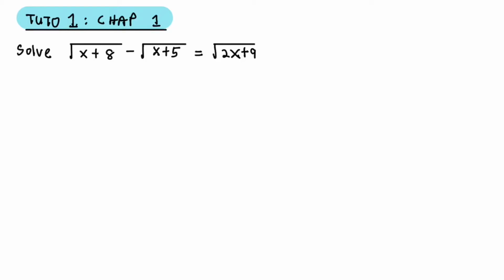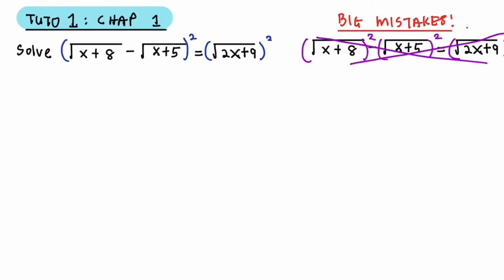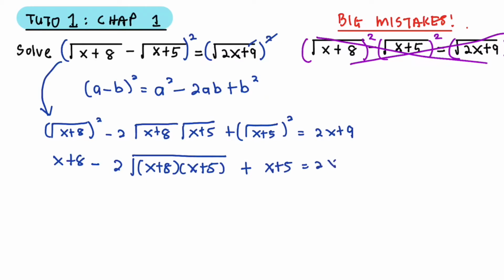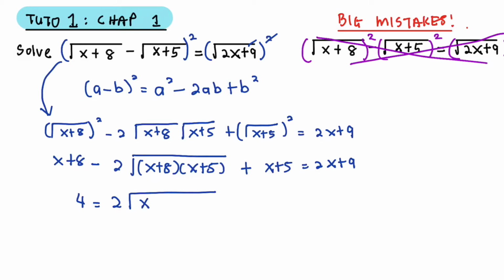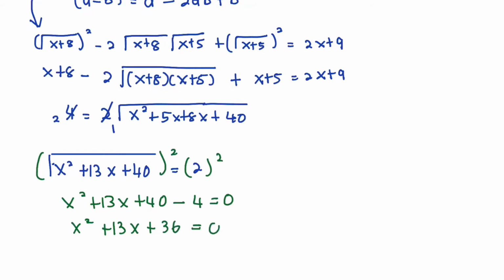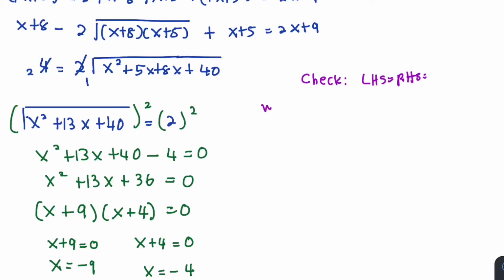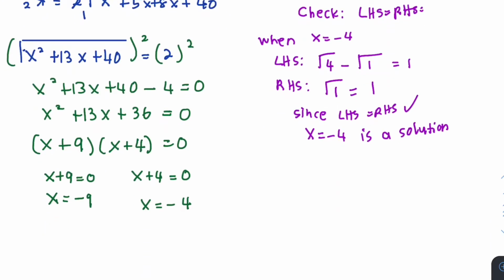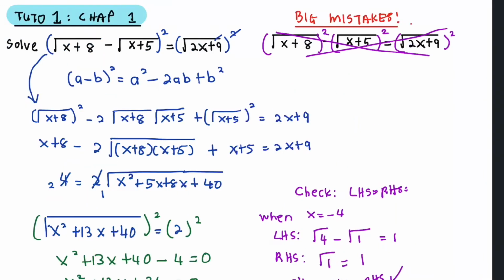Solving square root equation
Tuto 1 Chap 1 Workbook no. 1g